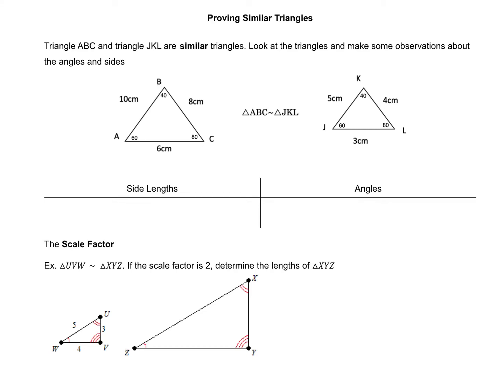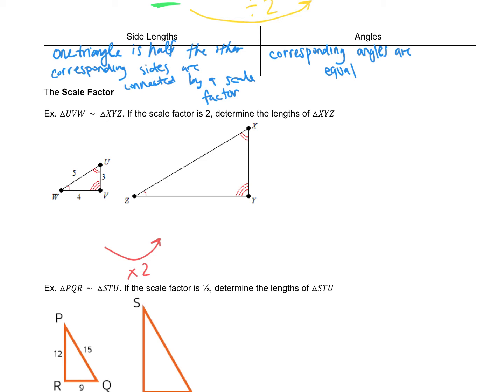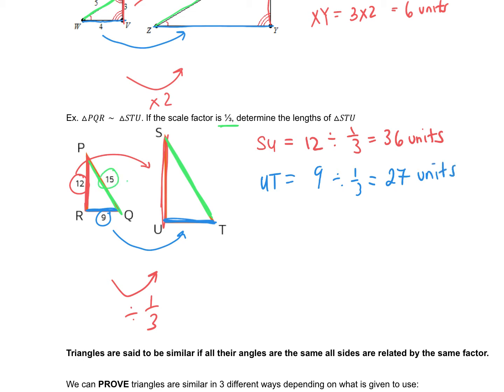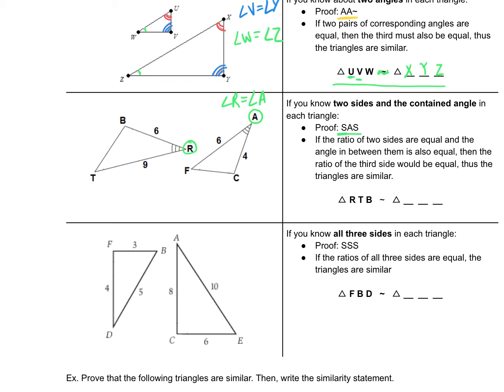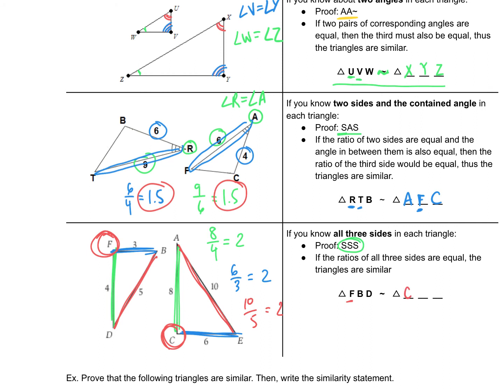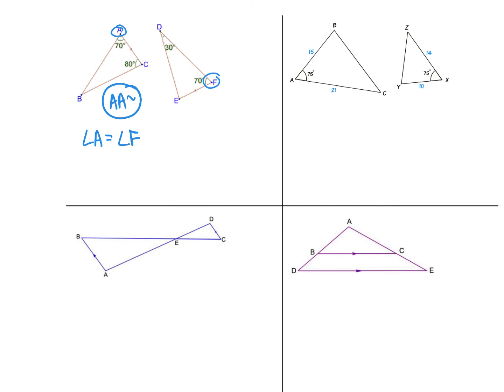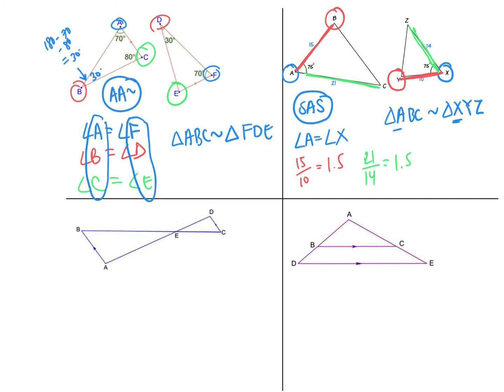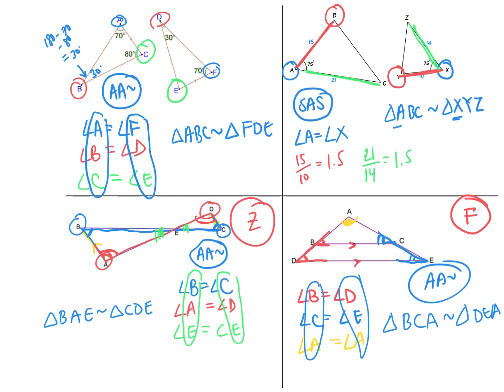Proving Similar Triangles